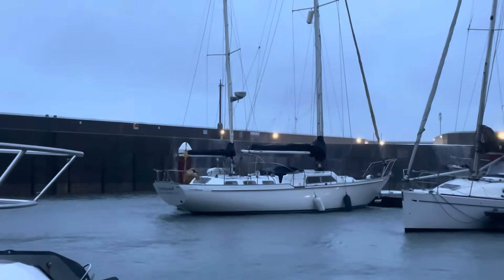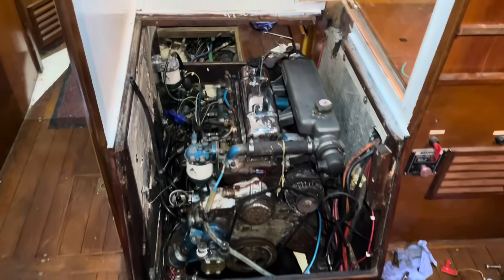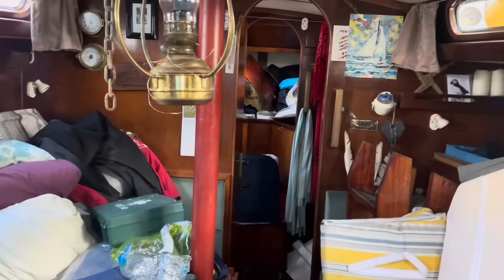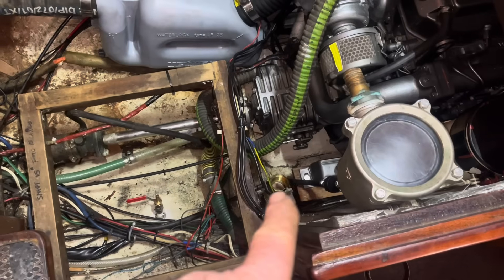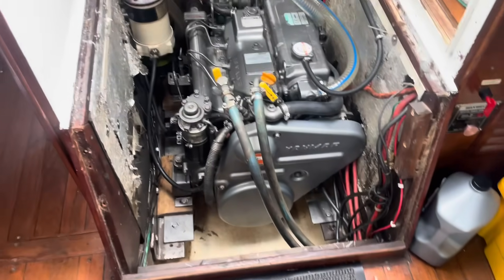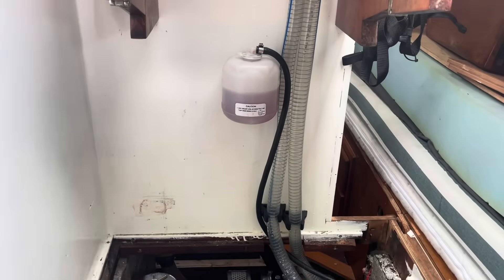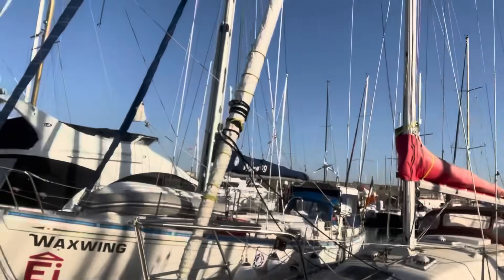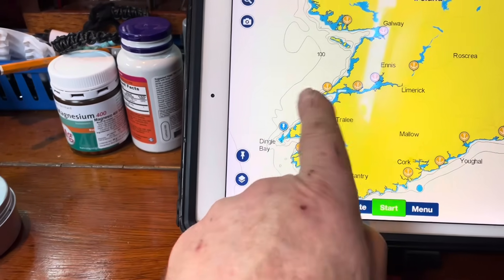Rival 41 engine replacement S3 ep 17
This weeks video is me replacing my old Thornycroft 154 engine with a yanmar 4jh4te 75 hp engine.
Also fitted a built in fuel polishing system and other jobs 😊⛵️